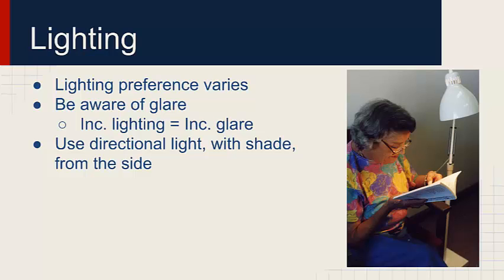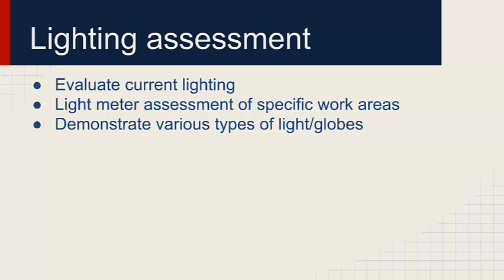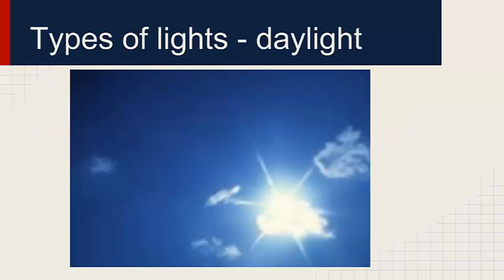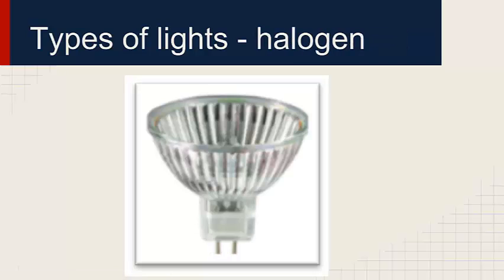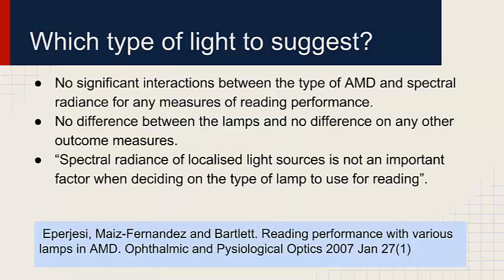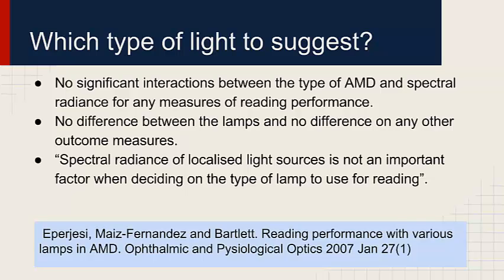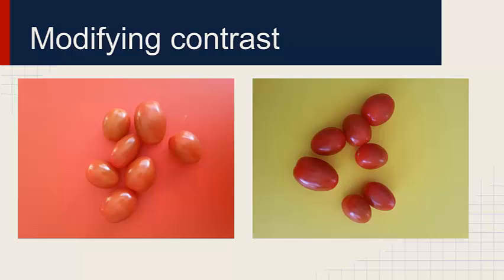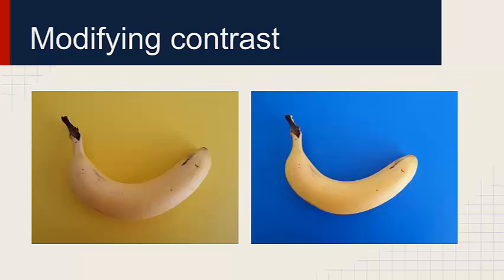Modifying the environment part 3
This video describes how to help a patient with low vision using non-optical strategies of rehabilitation.